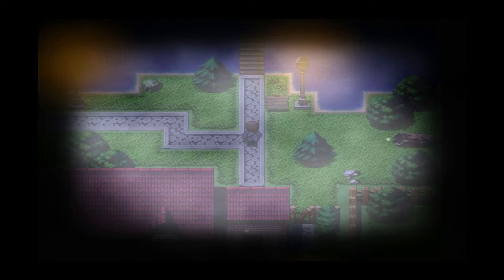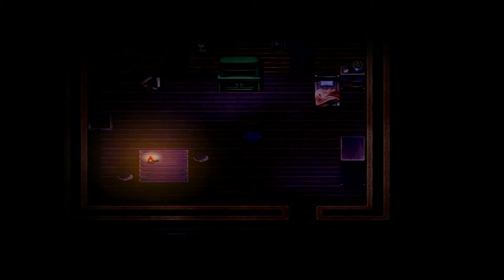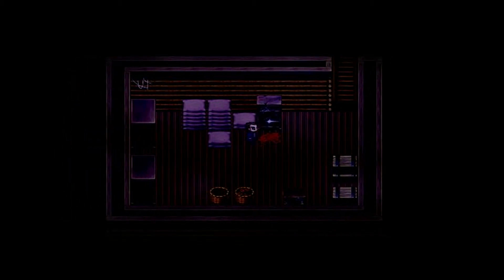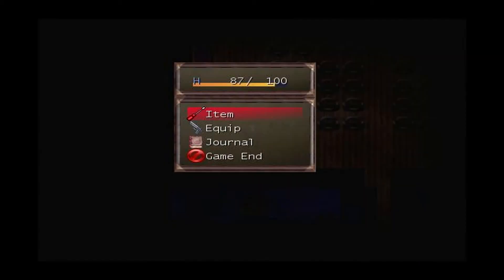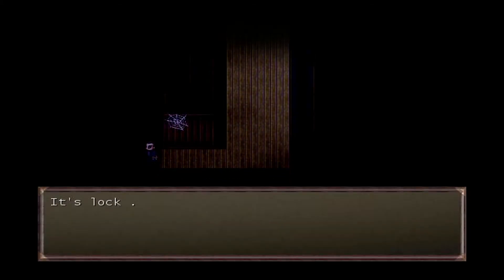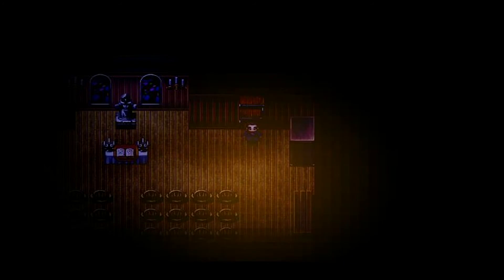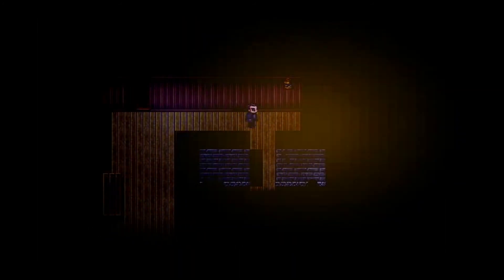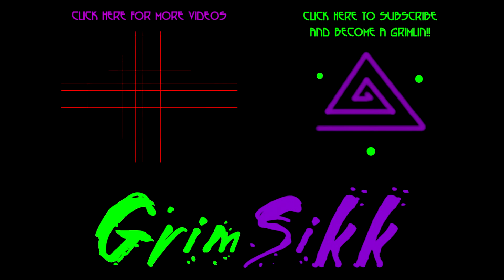TAKE ME TO CHURCH - Eclipse - Part 2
This game is becoming more and more ominous and creepy as we go further into it. I really hope you guys are liking this one! =)

If you enjoyed the video, JUMP ON that LIKE button! ^_^